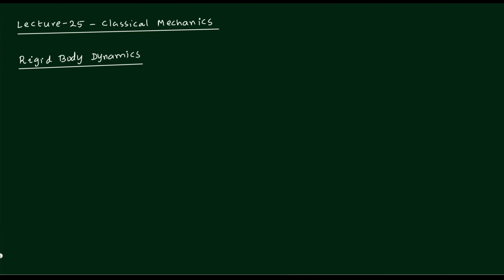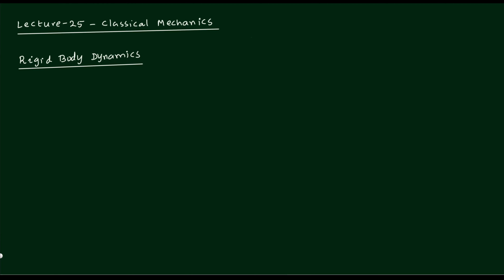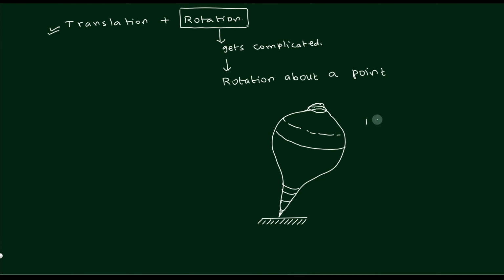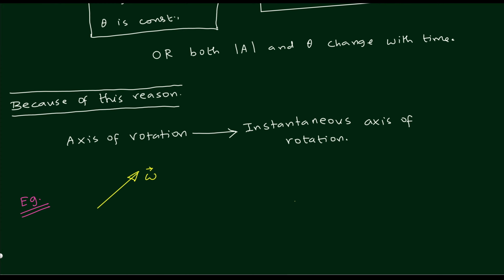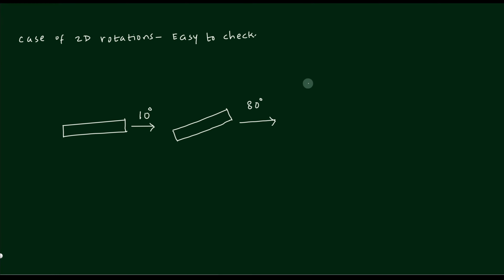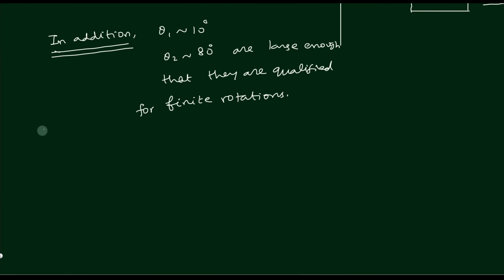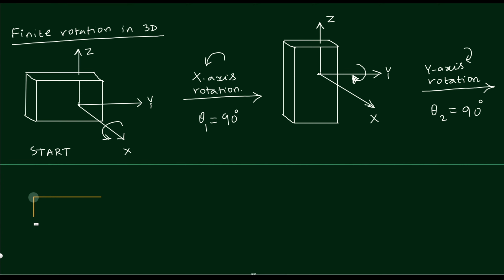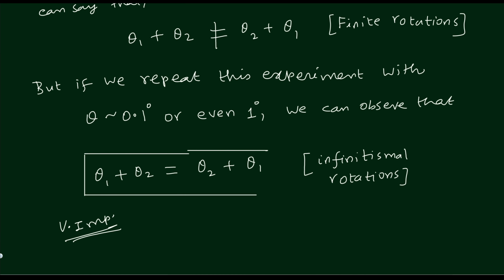Classical Mechanics Lectures 25 | Finite and Infinitesimal Rotations | MSc Physics CSIR NET Physics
Classical Mechanics Lectures 25 - Classical Mechanics for CSIR NET Physics - Rigid body dynamics - Today, we learn that two-dimensional rotations are vectors. In the case of 3D, only infinitesimal rotations satisfy the vector addition property. The point to be noted is that the finite rotations in three-dimensions are not vectors.

Classical Mechanics Lectures for JEST, CSIR NET, and GATE physics